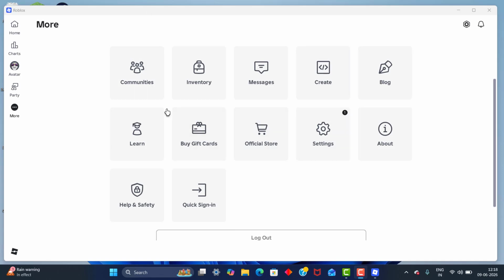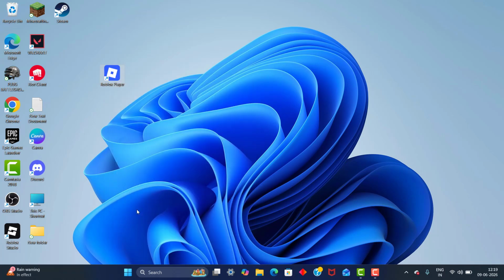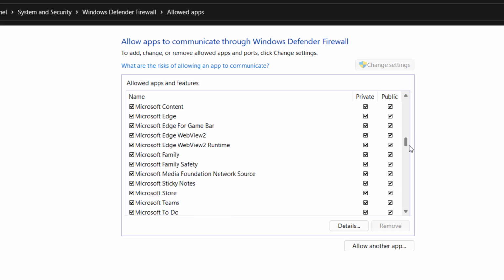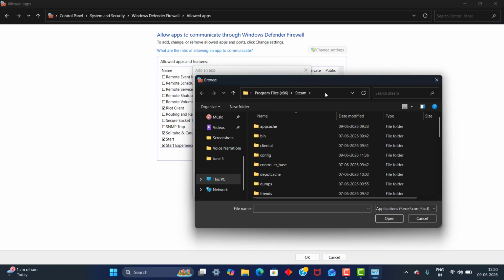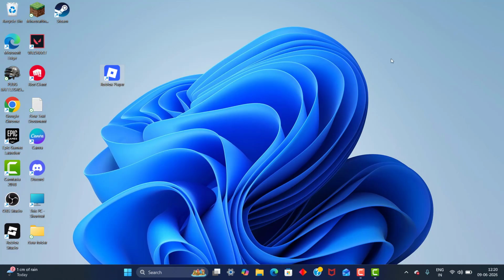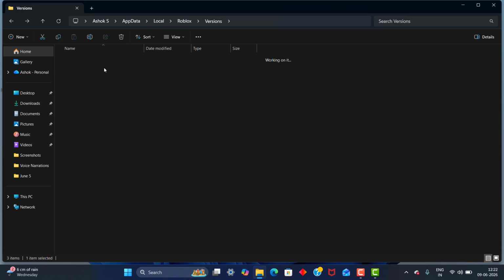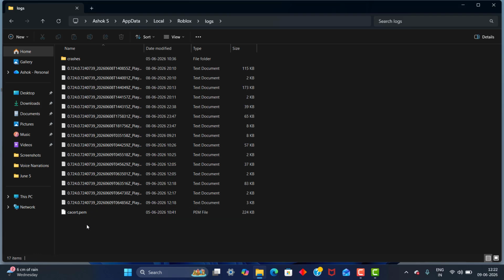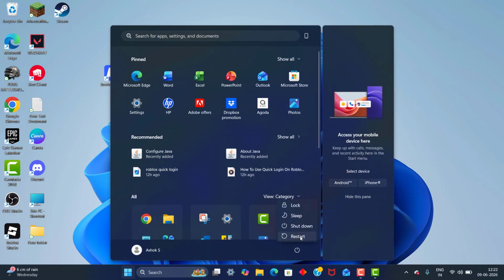How To Fix Roblox Not Installing on PC (2026) | Roblox Installation Failed Fix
Is Roblox not installing on your PC? In this video, you'll learn how to fix Roblox installation problems on Windows.